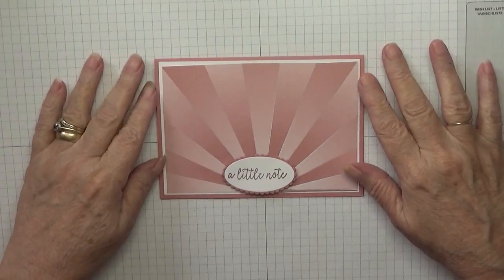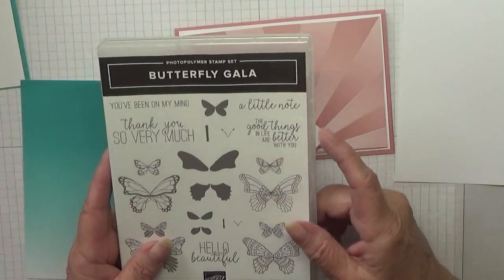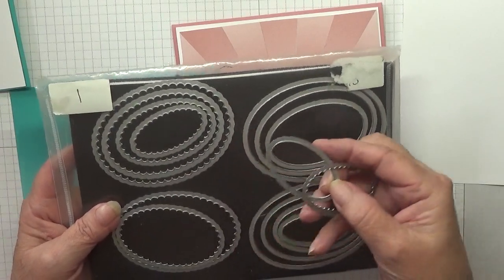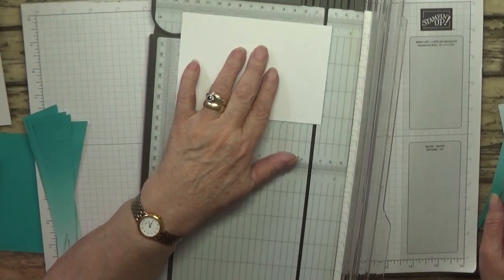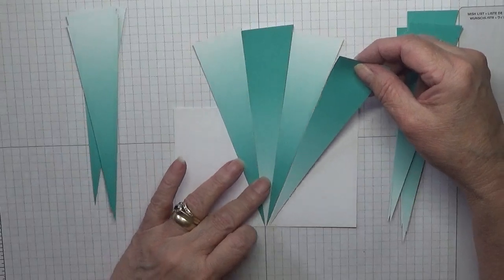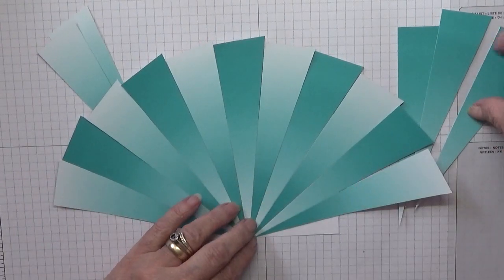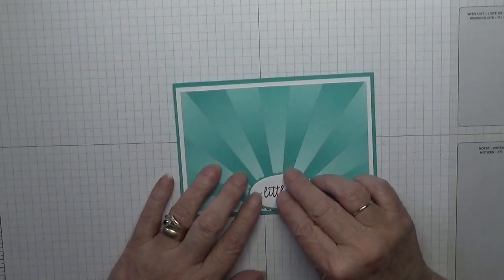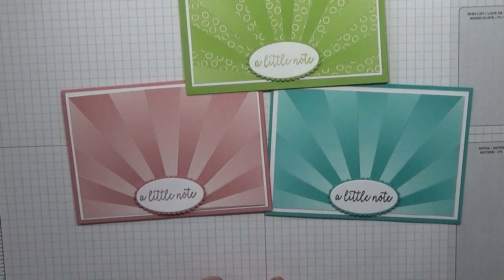451 Stampin Up Oh So Ombre.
This card was put together using Oh So Ombre DSP from Stampin Up.  The channel I cased this card from is called Roxi Adams